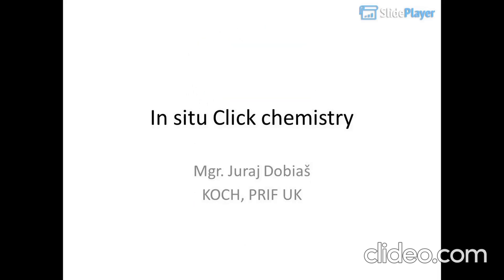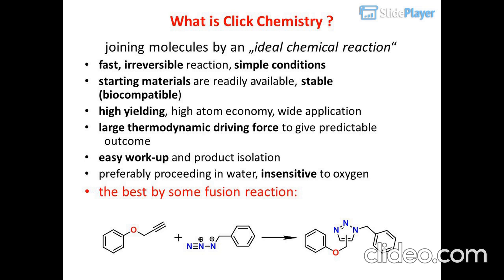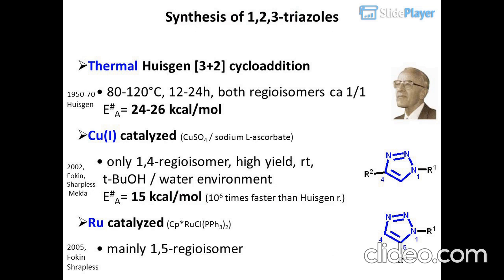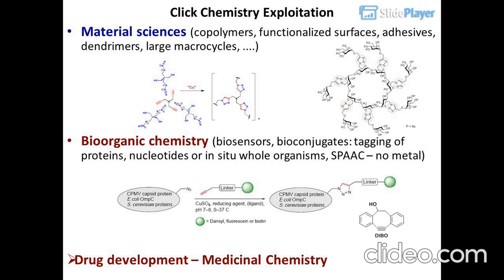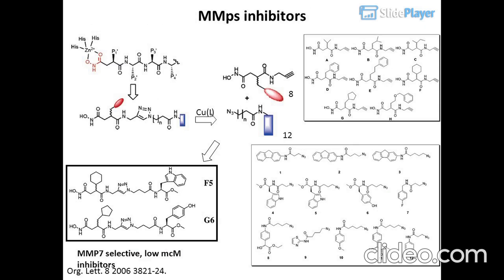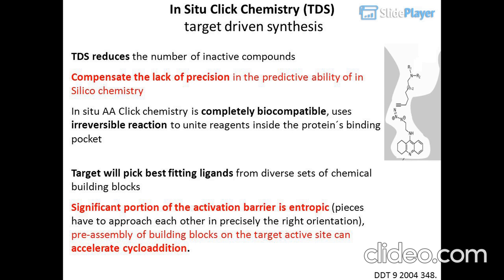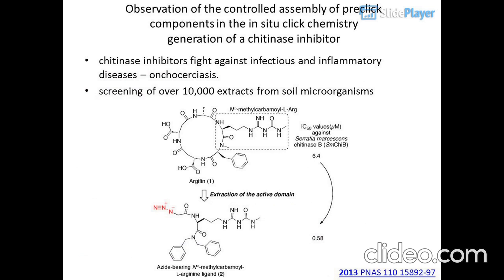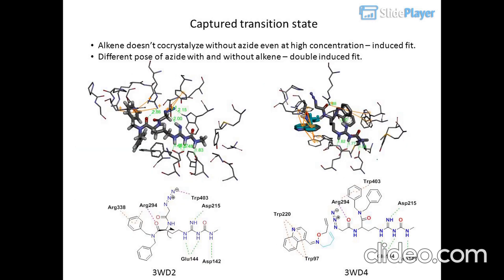Click Chemistry and Applications